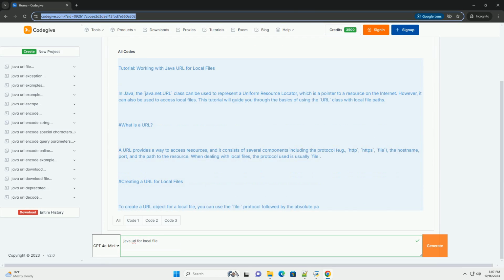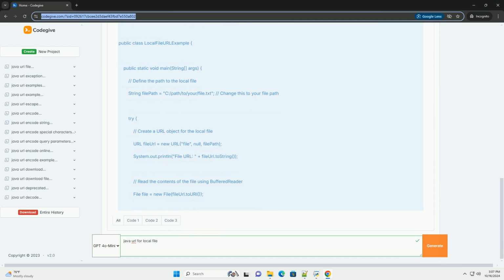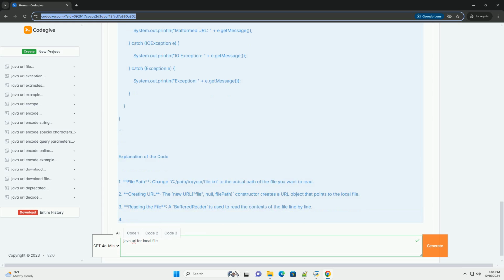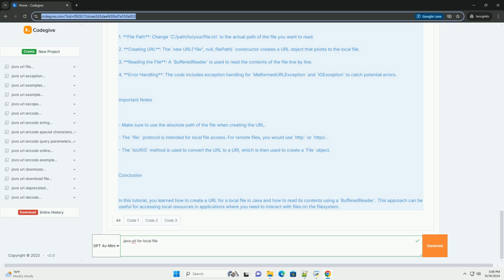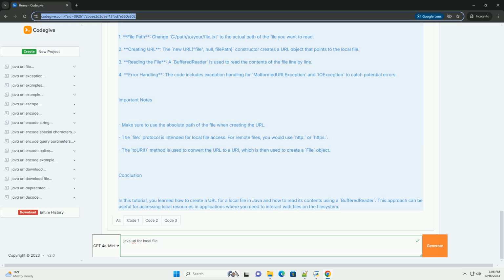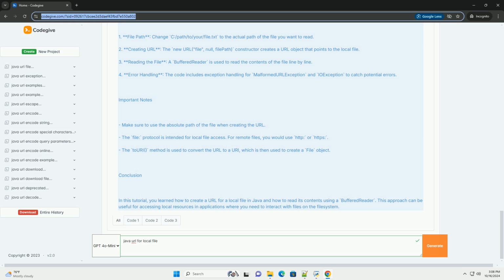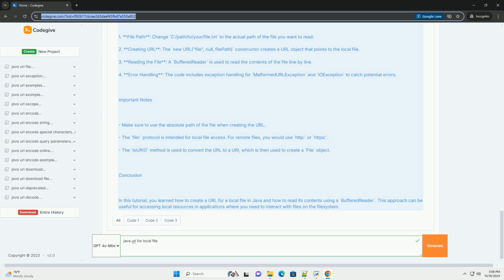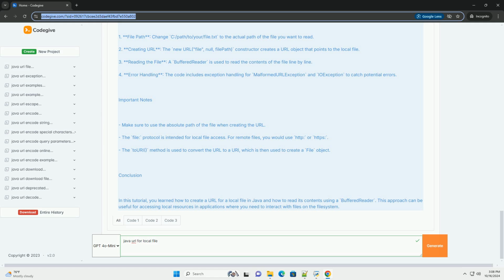java url for local file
### tutorial: working with java url for local files

in java, the `java.net.url` class can be used to represent a uniform resource locator, which is a pointer to a resource on the internet. however, it can also be used to access local files. this tutorial will guide you through the basics of using the `url` class with local file paths.

a url provides a way to access resources, and it consists of several components including the protocol (e.g., `http`, `https`, `file`), the hostname, port, and the path to the resource. when dealing with local files, the protocol used is usually `file`.

creating a url for local files

to create a url object for a local file, you can use the `file:` protocol followed by the absolute path to the file. here’s how you can do this:

1. **import necessary classes**: you need to import the `java.net.url` and `java.io` classes.
2. **create a url object**: you can create a url object using the constructor that takes a string representation of the url.

### example code

here is a simple example demonstrating how to create a url for a local file and read its contents:

1. **file path**: change `c:/path/to/your/file.txt` to the actual path of the file you want to read.
2. **creating url**: the `new url("file", null, filepath)` constructor creates a url object that points to the local file.
3. **reading the file**: a `bufferedreader` is used to read the contents of the file line by line.
4. **error handling**: the code includes exception handling for `malformedurlexception` and `ioexception` to catch potential errors.

### important notes

- make sure to use the absolute path of the file when creating the url.
- the `file:` protocol is intended for local file access. for remote files, you would use `http:` or `https:`.
- the `touri()` method is used to convert the url to a uri, which is then used to create a `file` object.

### conclusion

in this tutorial, you learned how to create a url ...

python files
python javatpoint
python java
python javalang
python javadoc